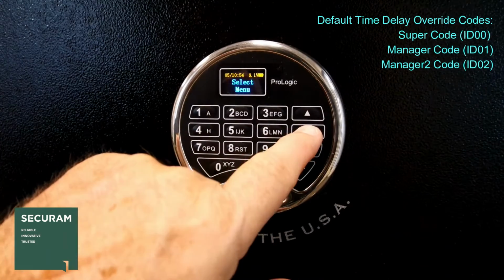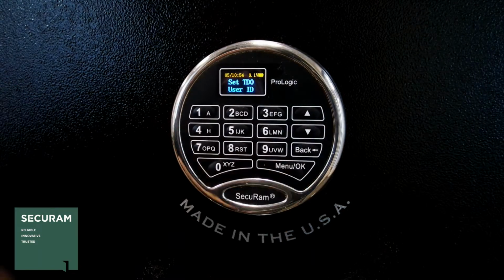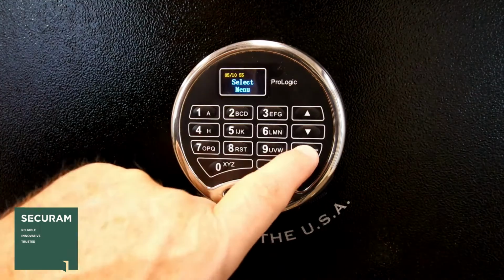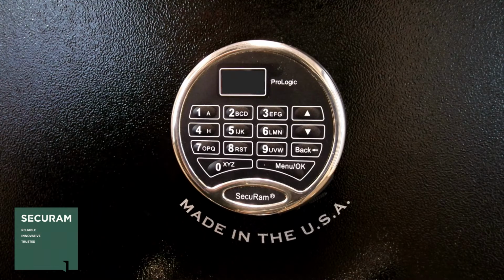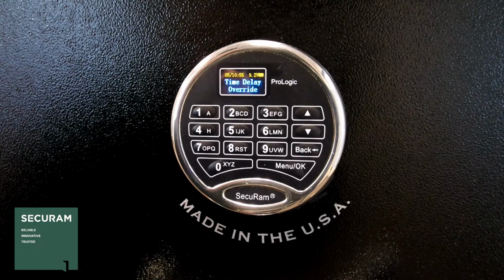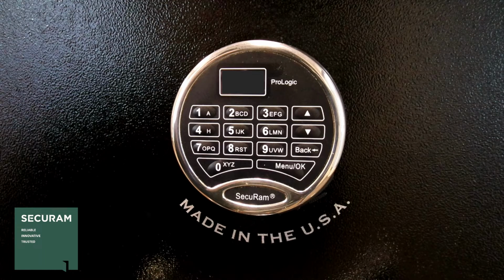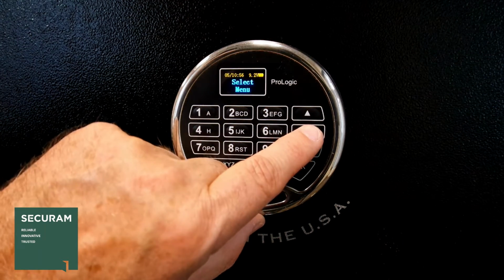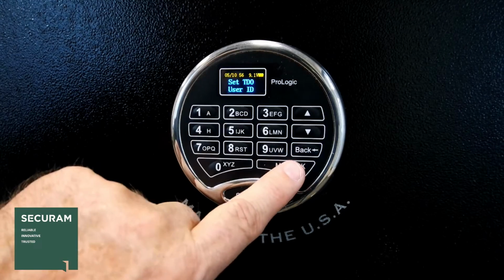How to Set Time Delay Override on SECURAM ProLogic Safe Lock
Discover the step-by-step process to set Time Delay Override feature on your SECURAM ProLogic Safe Lock. This crucial feature is designed to deter burglary by delaying access even after the correct code is entered. Learn how to navigate the system menu, input valid codes, and adjust the Time Delay settings to enhance your safe's security effectively.

All Products Featured in this Video
Our Products ➡️